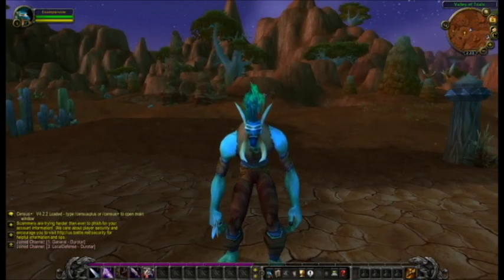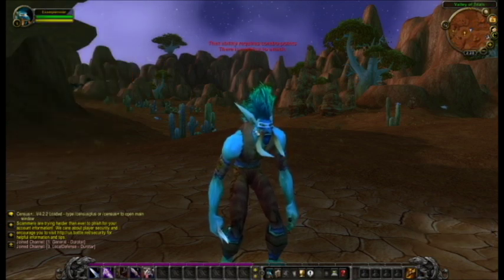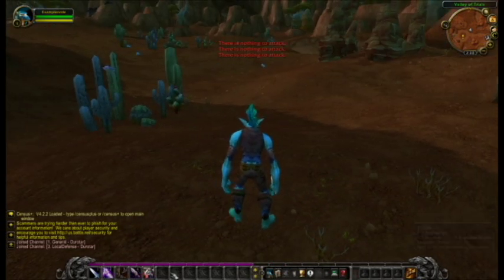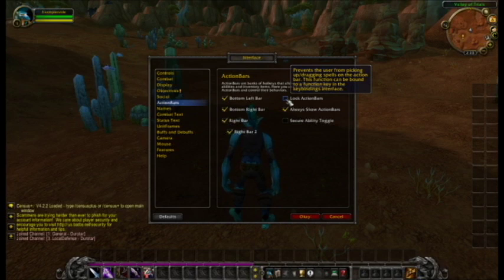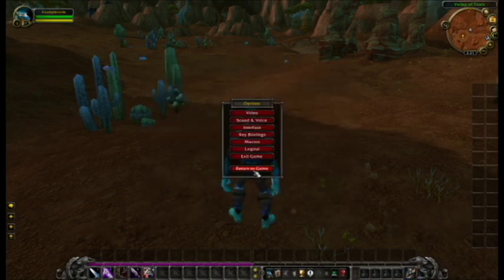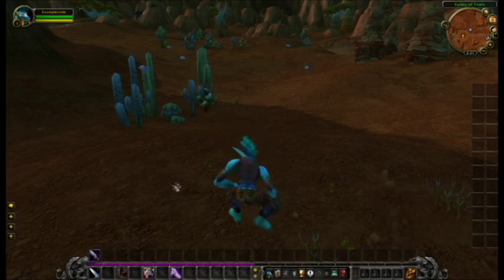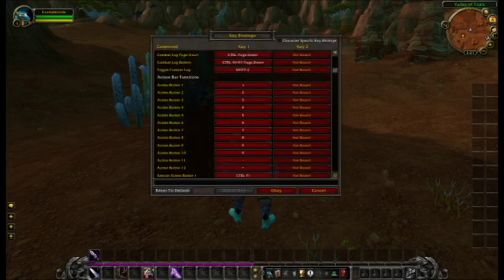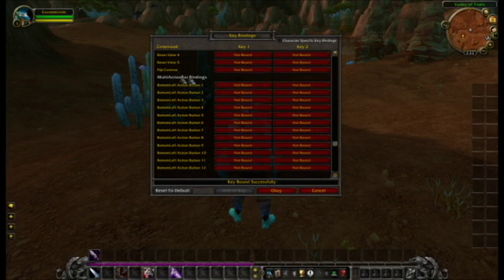WoW: Action Bars and Key Bindings Tutorial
This will show you how to setup your action bars as well as bind them to certain keys. It is useful for people who have trouble fighting and clicking their abilities, because you should not be clicking in the first place!...